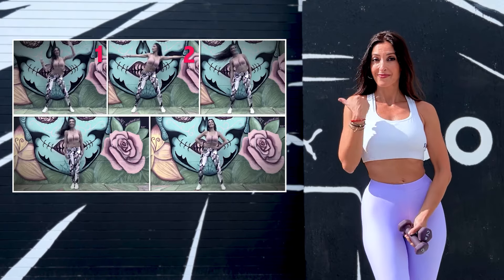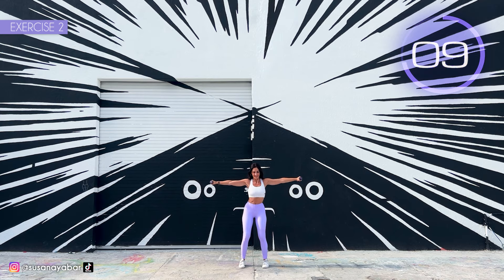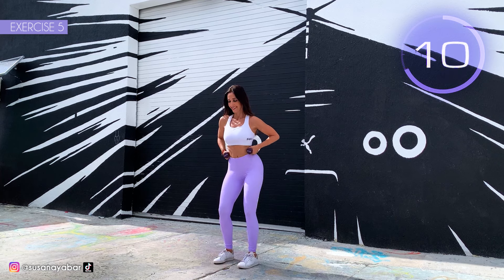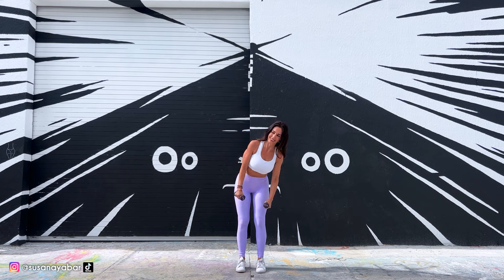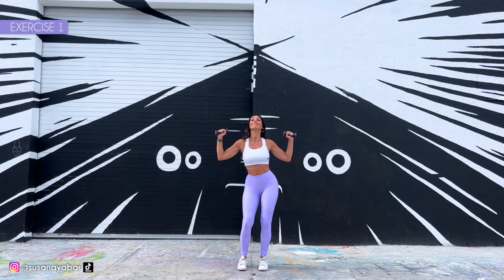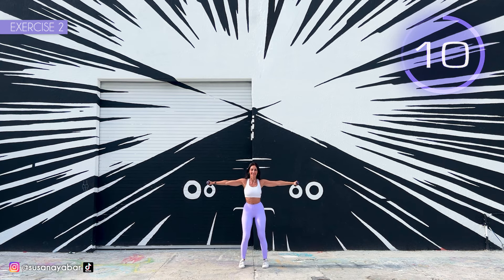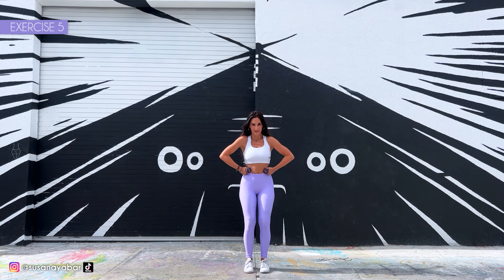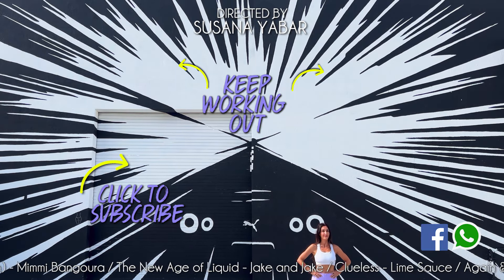Slim Your Waist with Weights | Effective 5-Minute Routine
Would you like to have a smaller waist? Let's do this popular routine again, but this time with weights! We'll perform 5 exercises, each lasting 30 seconds, for a total of 3 sets. Grab some 1-2 kg weights and join me. Let's get started!

Routine:
- Bent Arms Touch Elbows to Hips - Feel how your waist is working.
- Arms in T Position, Move Side to Side - Keep your arms at shoulder height.
- Lower Sideways as Much as You Can - Feel the stretch in your waist.
- Feet Together, Lower to One Side - Lower as much as you can, switch sides.
- Hands on Waist, Swing Hips - Move your hips sexily, switch sides.

Tell me... Do you know about our meal plan? We have a monthly calendar to help you eat healthy every day. Breakfast, lunch, and dinner with daily recipes that are easy to follow and don't require many ingredients. Plus, you'll get a weekly personalized shopping list. Everything you need each week to cook. and get yours.

🧡 For any questions about the calendar, clothing, or book, write to us at:

🦋 Get our book "The Butterfly Challenge." In the USA at Barnes & Noble and Target: